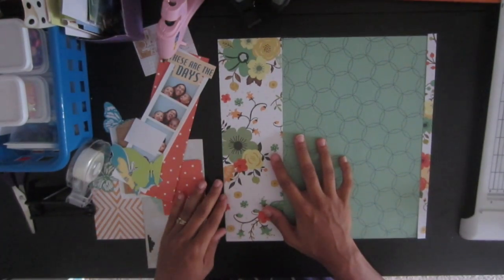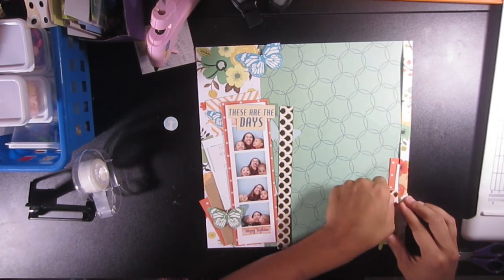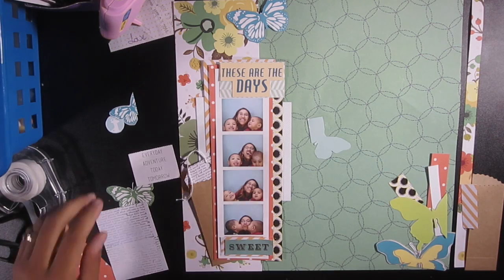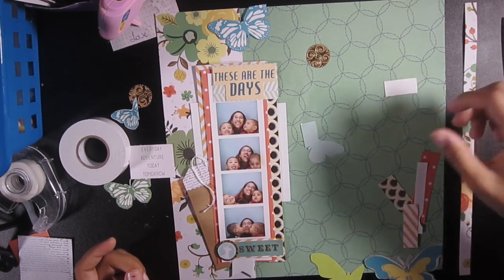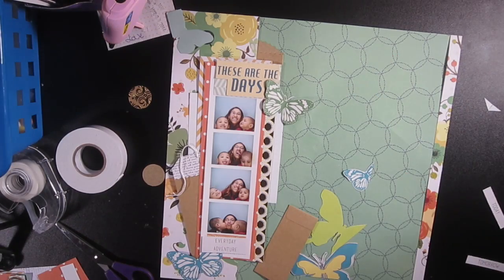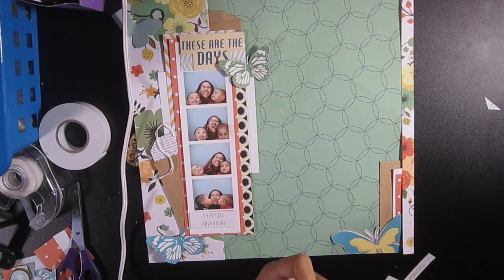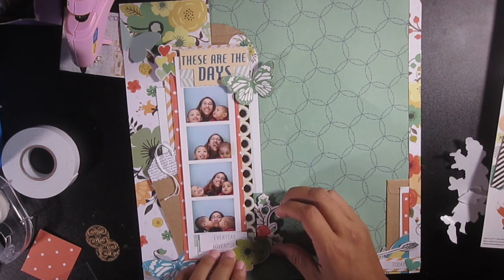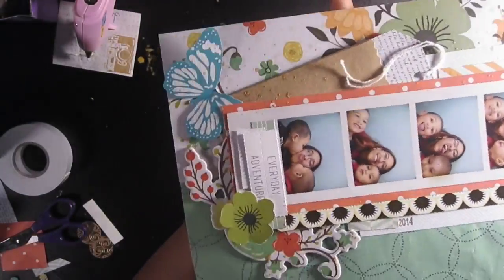Process video 11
This video is about a 12x12 scrapbooklayout using a phoyo strip and a majority of Tarisa Collins 9&co. line